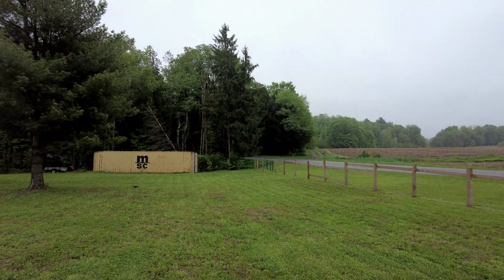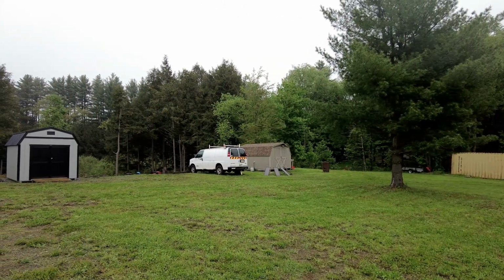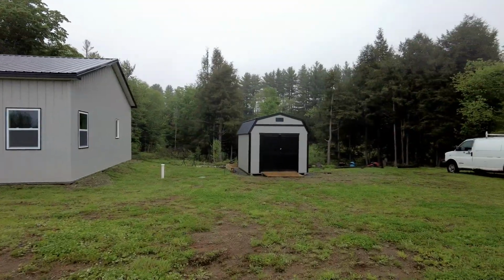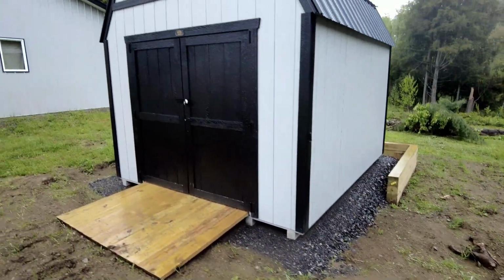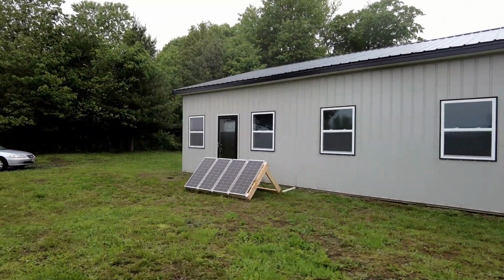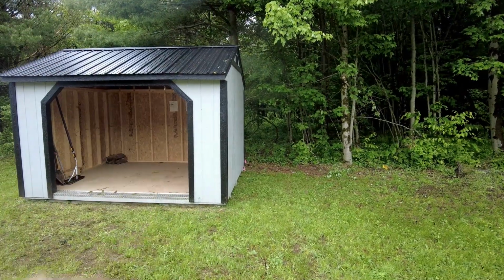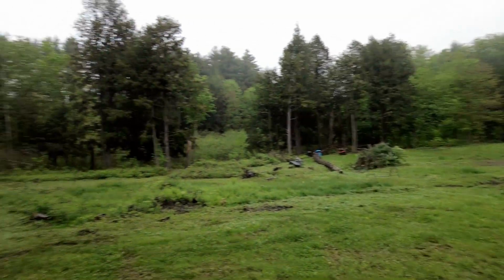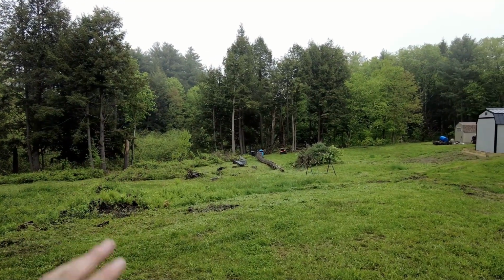Off-Grid Power Shed + Woodshed Arrive! Major Homestead Upgrade 🔧🌲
Big changes are happening as we take a major step forward in building our off-grid home! Today, we’re excited to share the delivery of two brand new sheds that will play a crucial role in our off-grid lifestyle.

One shed will become the nerve center of our homestead — housing batteries, inverters, charge controllers, and everything needed to power our home with solar. The second shed will serve as our woodshed, storing firewood for heating and cooking through all seasons.

Come along for the journey as we:
🔧 Talk through our plans for off-grid energy and power storage
🌲 Explain how we’ll use the second shed to stay warm and self-reliant
🏗 Share next steps in our off-grid homestead build

If you're passionate about homesteading, self-sufficiency, or just love watching real, raw progress on off-grid projects — this is the episode for you!

💬 Drop a comment — we’d love your ideas for organizing the power shed or stacking wood efficiently!